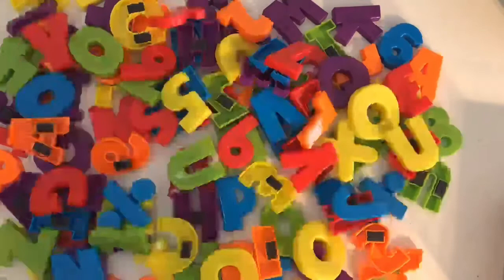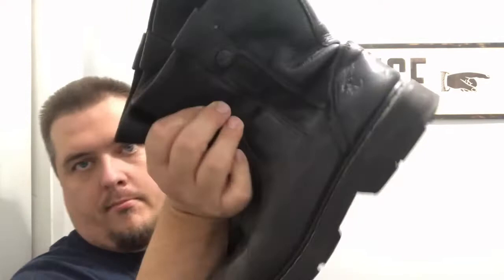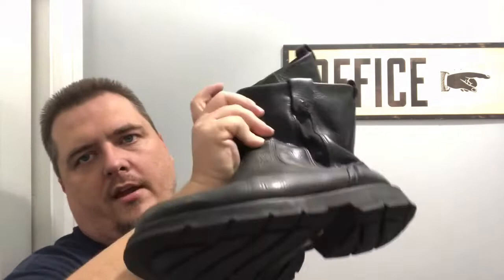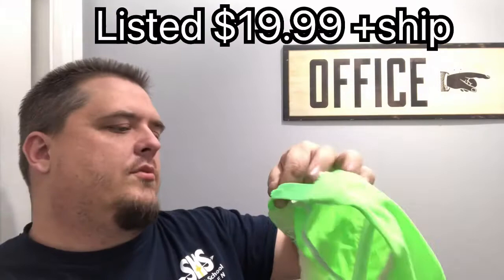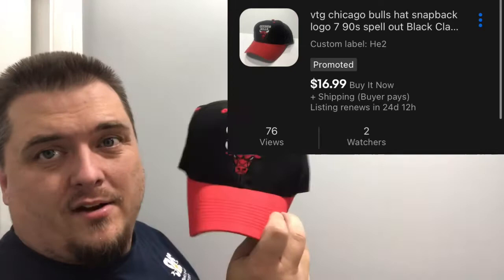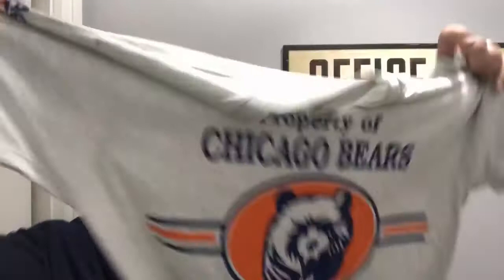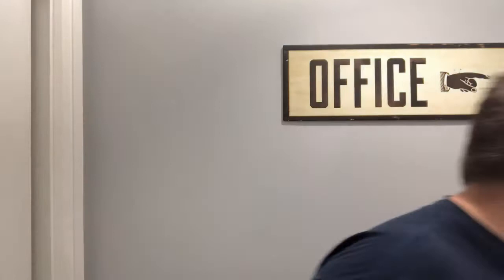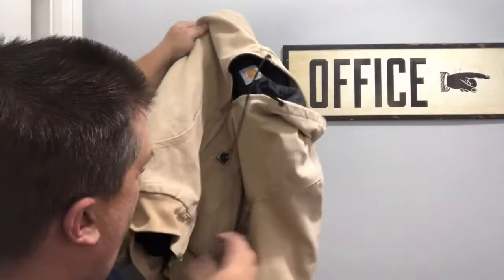Thrifted Clothing with high sell through and good profit ROI STR BOLO